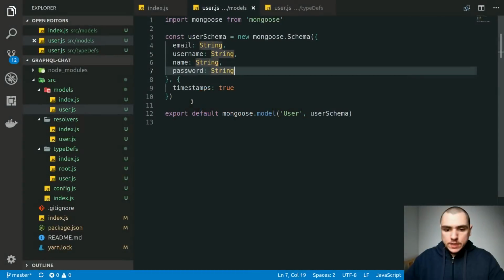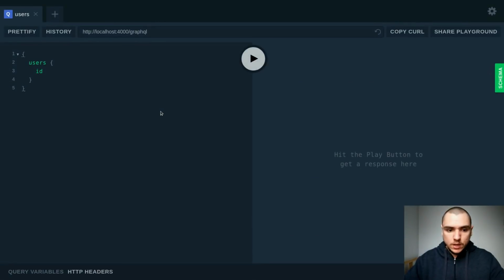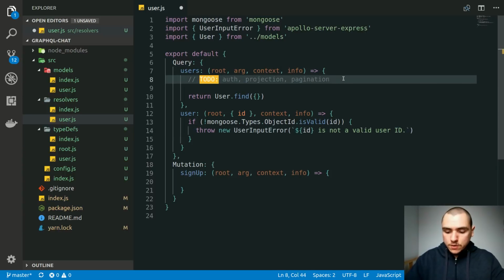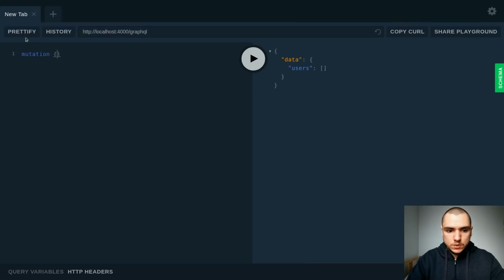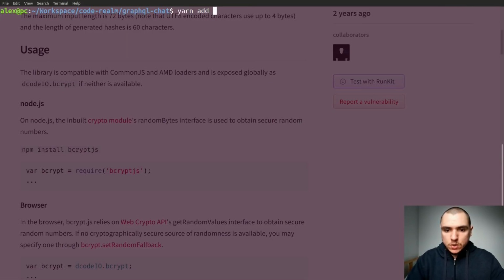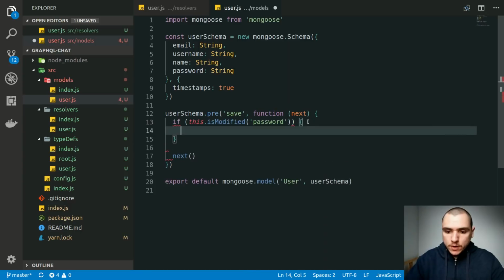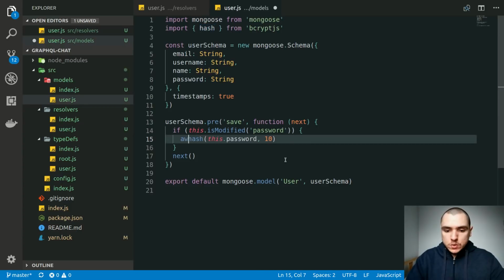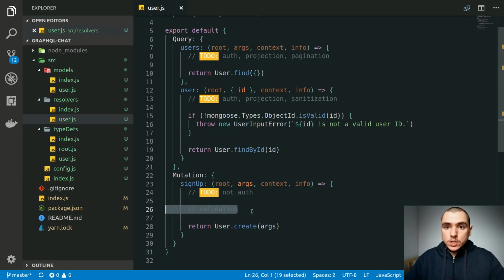MERN Stack & GraphQL - #6 Resolvers and Models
In this next episode, we will wire up our User model to the Apollo resolvers. We will use the two methods, User.find and User.findById, to fetch a list of users, as well a single user by ID. The second scenario, querying for a user with a given ID, will give us a glimpse into validation, as we'll need to first verify that the user supplied ID argument respects the ObjectID format expected by Mongoose. We will carry on our discussion on validation in the very next video.

Before we can read any users from MongoDB, we first need need to create them. Our next task is therefore the signUp mutation. Just like with the above queries, we'll jot down a few TODOs to take care of later on, such as checking auth, applying projection, or paginating results. For the moment, we'll simply call User.create method to save a new document, presuming the user input is safe and sound.

One caveat is that we'll also need to hash the user password before it's saved to the DB. A perfect place for this would be the Mongoose middleware, and specifically, the pre('save') hook, which gets executed right before the document is saved. If the password field was modified, we'll hash it with bcryptjs, and then resume the flow. (Note, that we don't need to call next() explicitly).